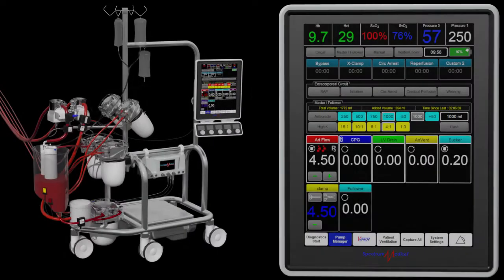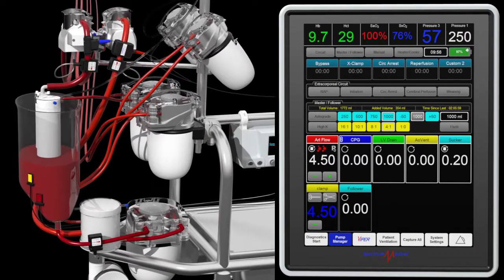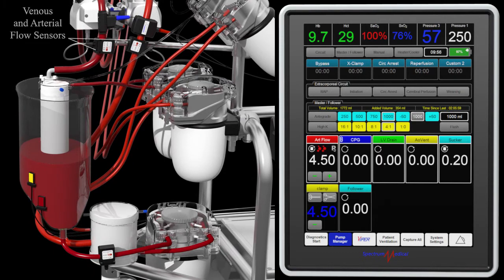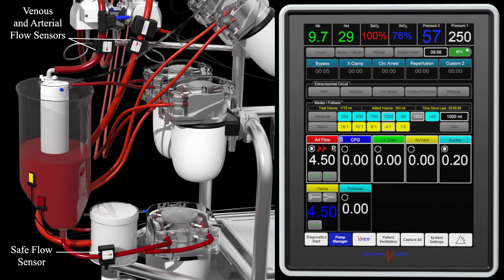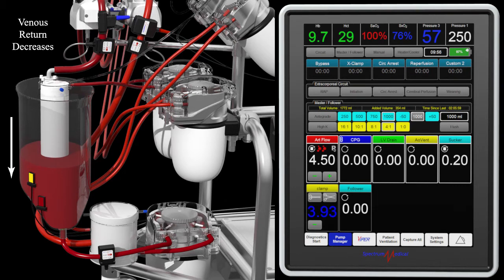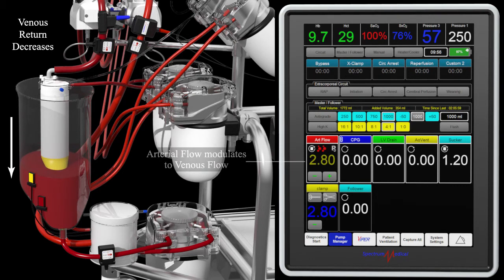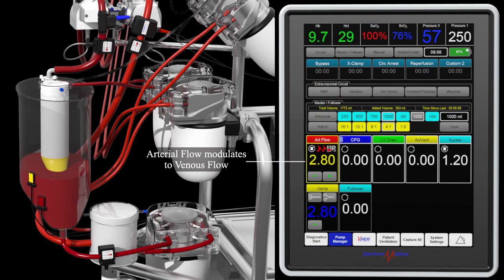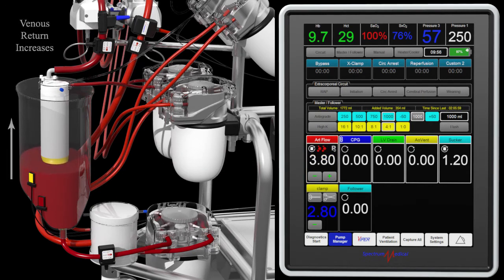Safe Flow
Spectrum Medical introduces Quantum Perfusion, offering dynamic new approaches to patient and clinical safety.

Of primary importance during cardiopulmonary bypass is the maintenance of a safe level in the venous reservoir. Safe Flow uses a two position level sensor system offering a dynamic response unique to Quantum Perfusion. When triggered by a falling level in the venous reservoir, the upper sensor activates the reduction in arterial flow to match venous flow returning to the reservoir. When venous return is improved, flow can be increased. If the lower, second level sensor is activated, pump flow is stopped.